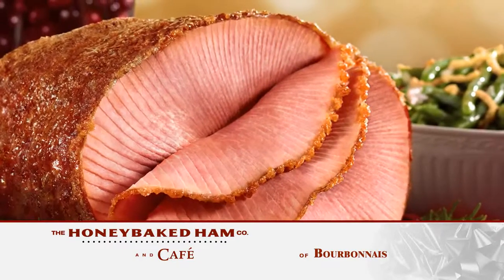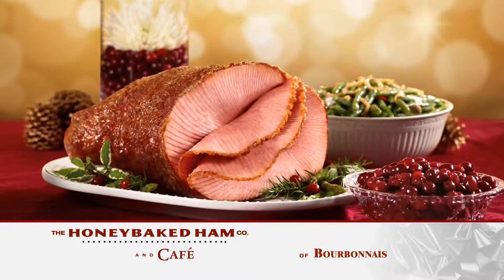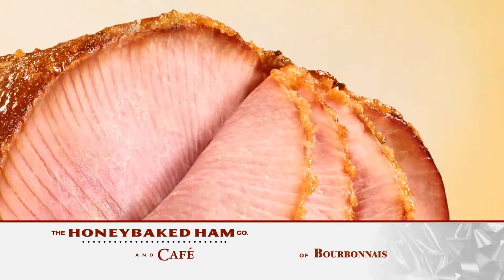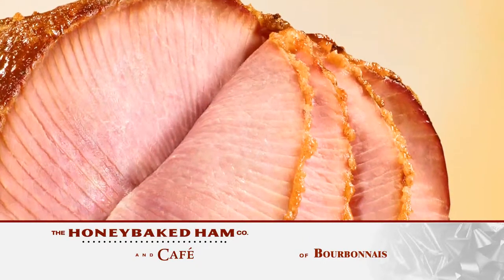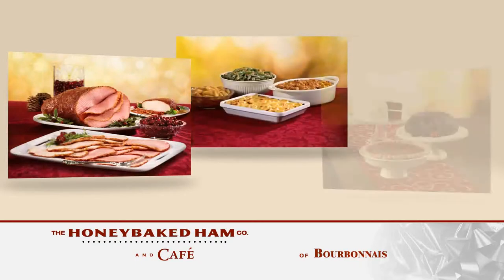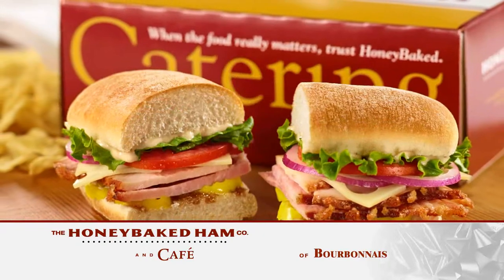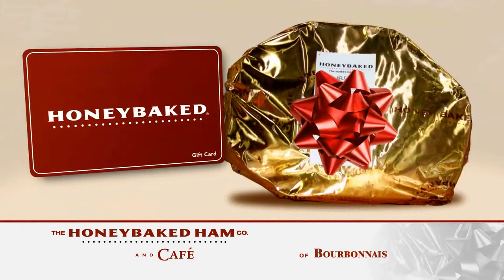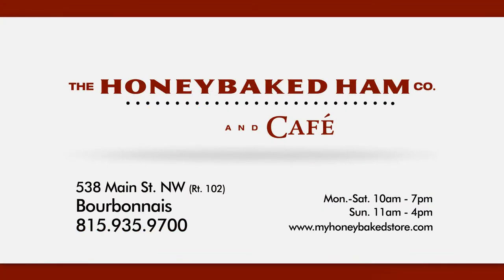Honeybaked Ham Bourbonnais Christmas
Honeybaked Ham & Cafe at 538 Main St NW (RT 102) Bourbonnais, IL 60914 Christmas TV Commercial